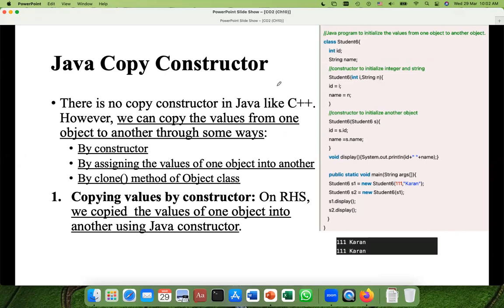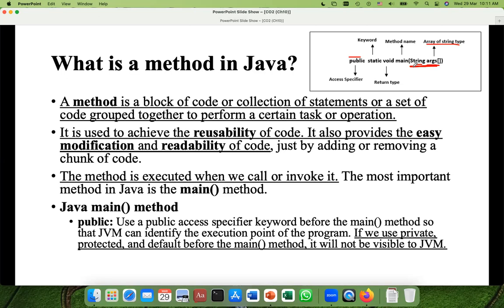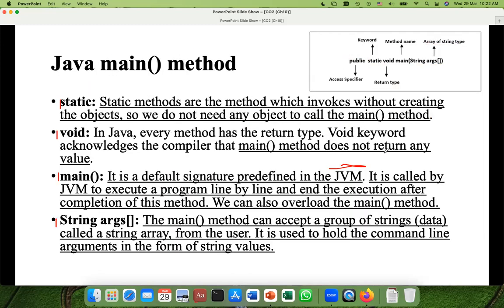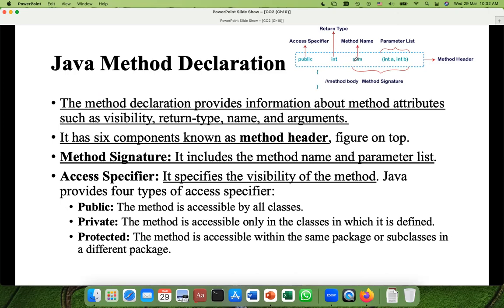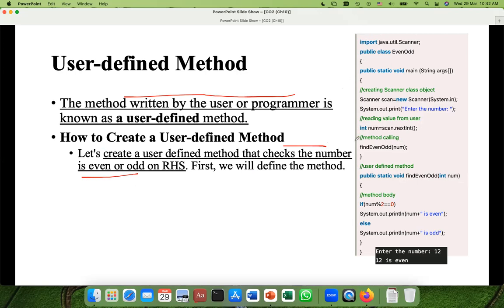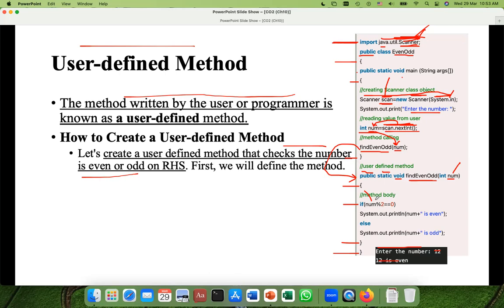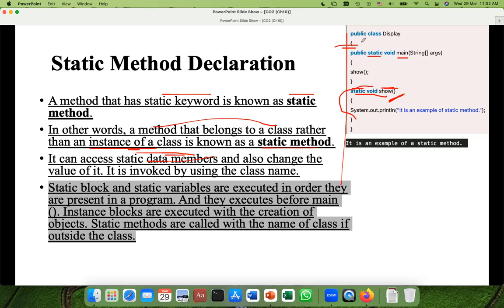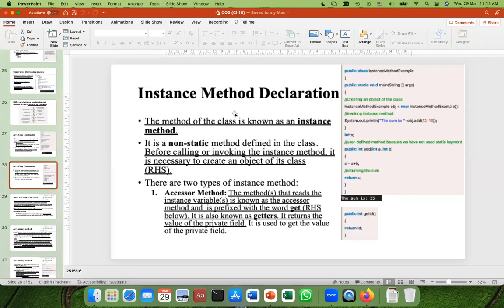Lecture 1: Java Copy Constructors, and All type of methods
This lecture details about Java Copy Constructors, and All type of methods.